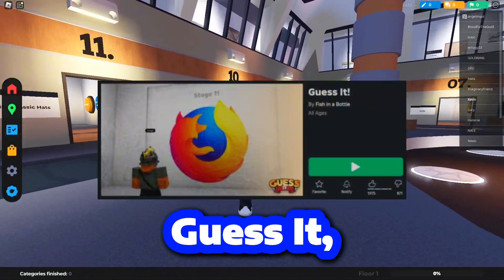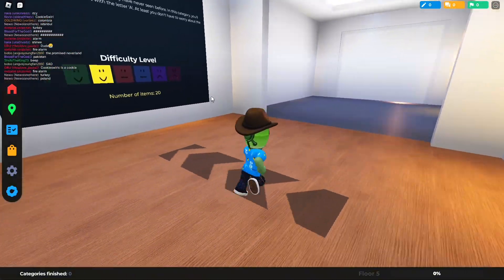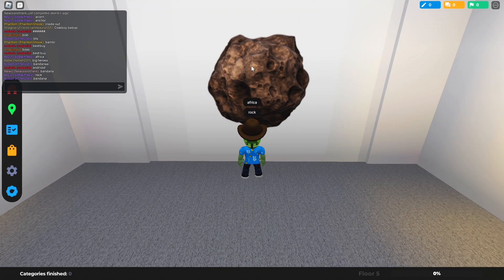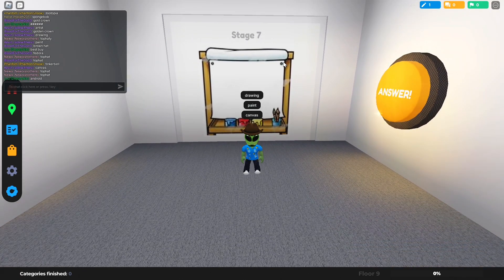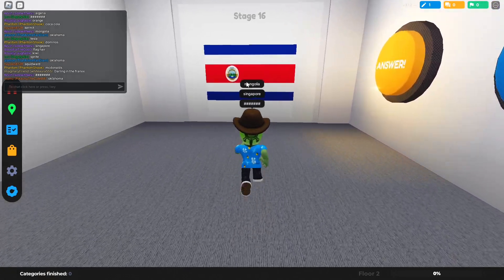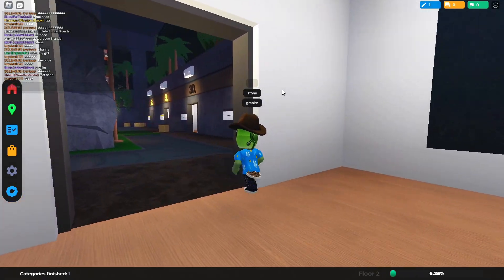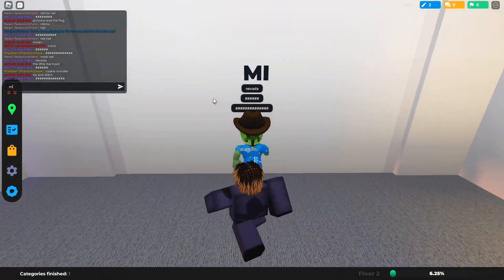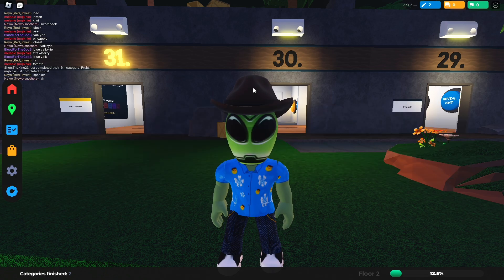ROBLOX GUESS IT IS CRAZY…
Today I play Roblox Guess It… which is a competitive multiplier guessing game! You are placed in a map with dozens of categories for guessing games. Each game consists of dozens of images that you must guess to advance to the next one! The fun part is, other players can join you to help you along the way! The goal is to get as many games complete and be the smartest player in the server! What games did I win? Watch to find out!